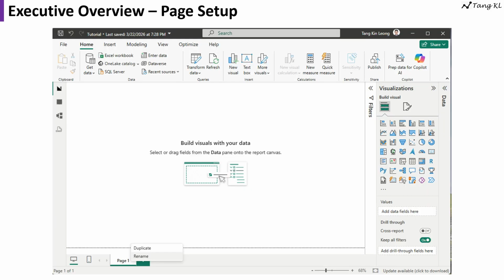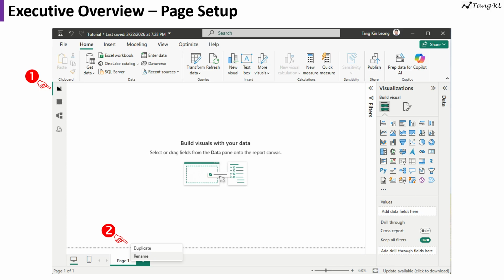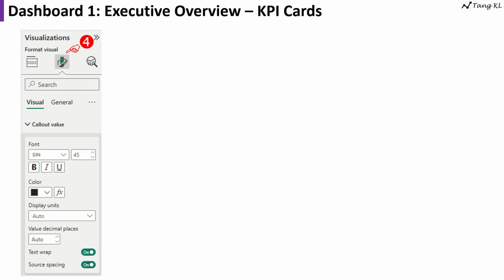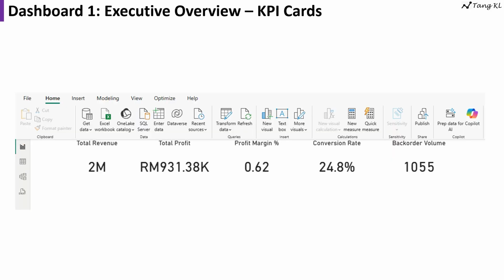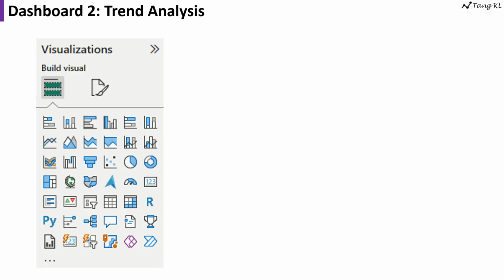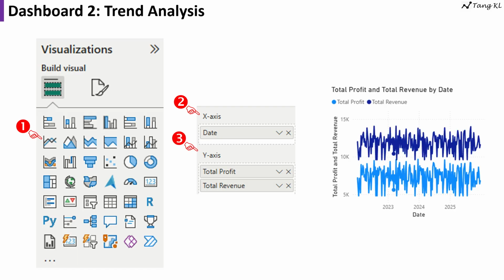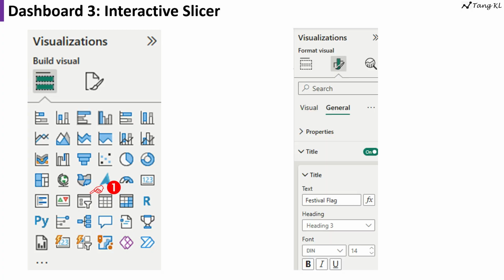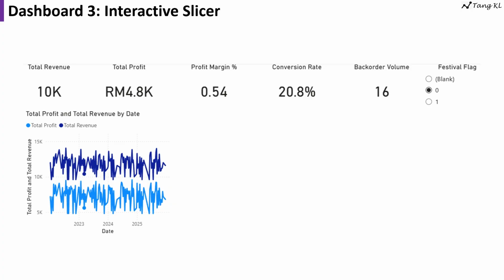Introduction to MS Power BI: Sec4